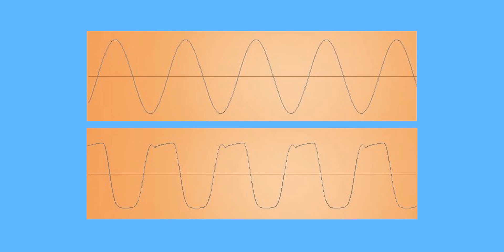How does Overdrive Work?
What is overdrive and how did it come about?

Visit our